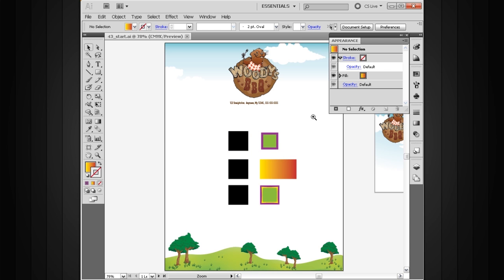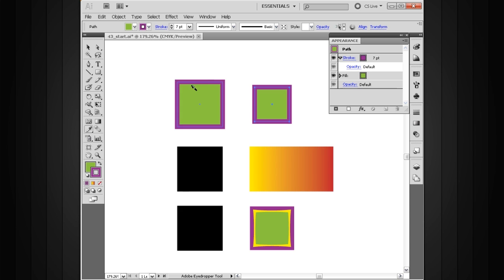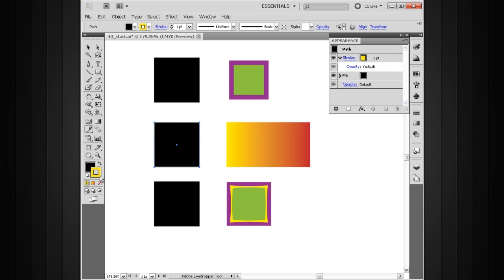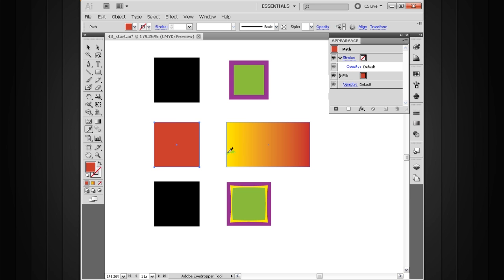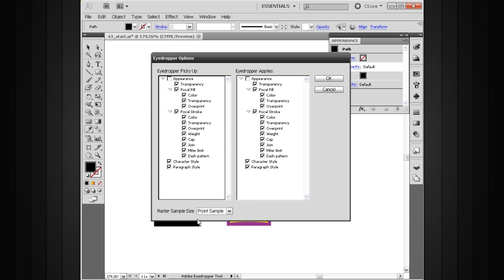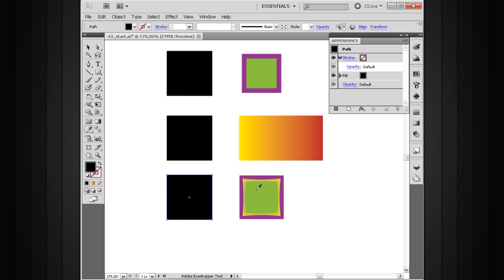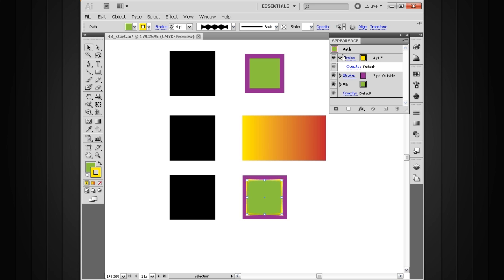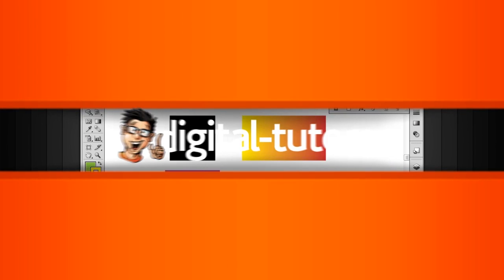43 Copying appearance attributes